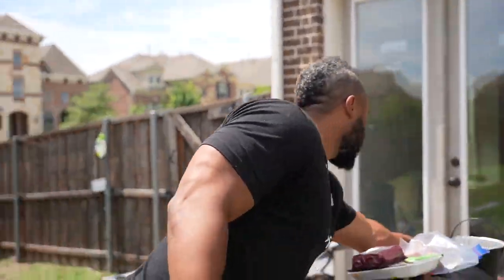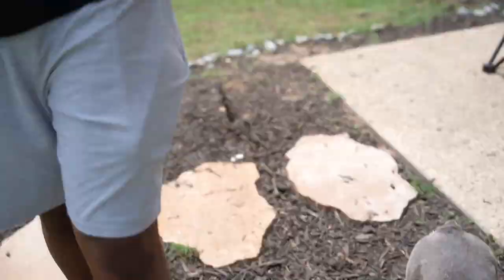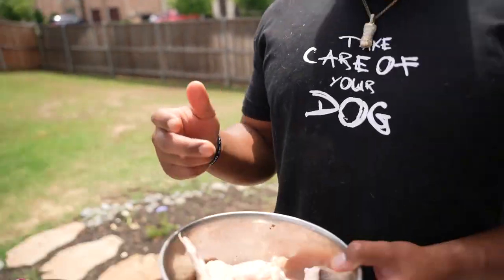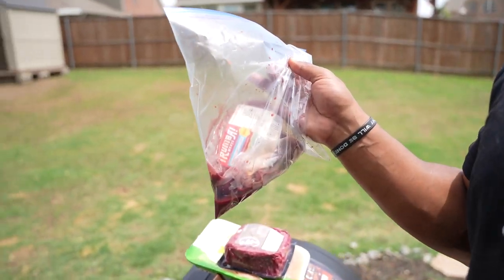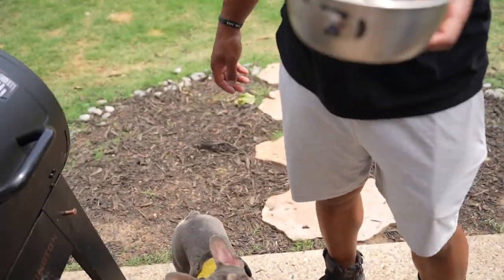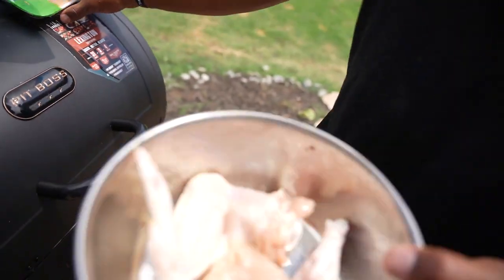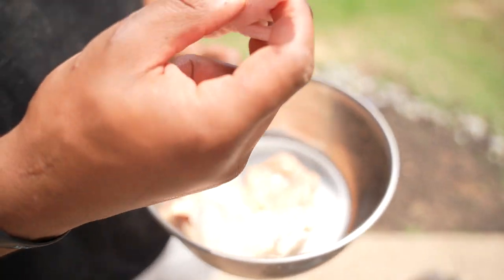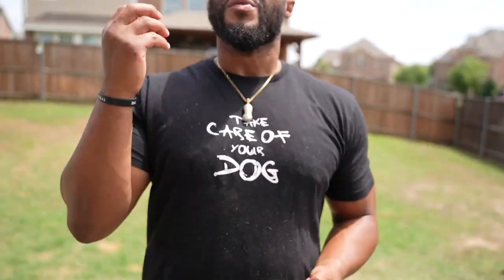How to Feed a Frenchie a Raw Meal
We get the question all the time "Can I feed my Frenchie raw food?" and the answer is YES. In this video learn what we would do to transition a Frenchie to a raw diet and what we would feed a Frenchie on a raw diet.

My Dog Supps:
Puppy Blocks, Fortified Joint Support, Potty Powder: